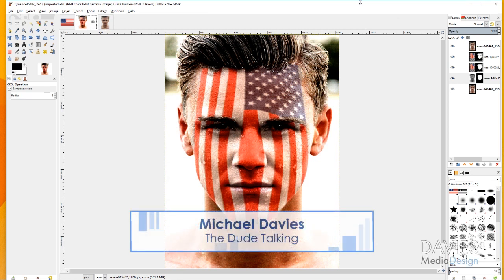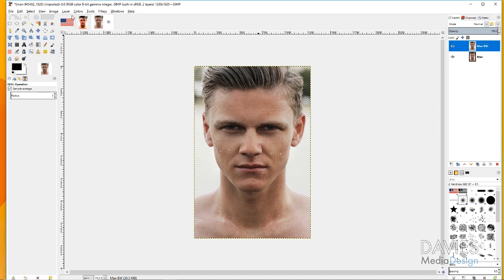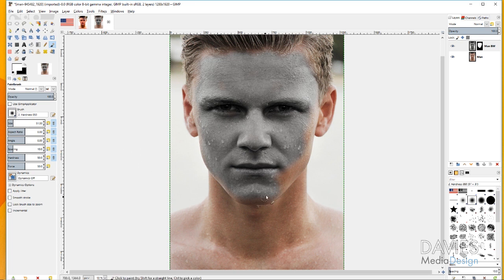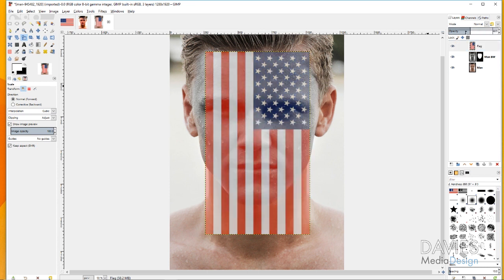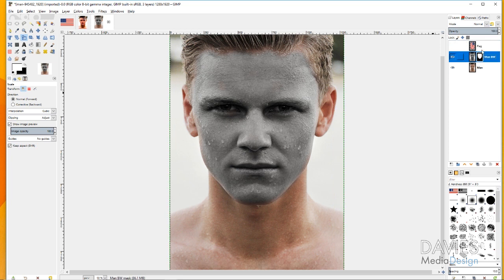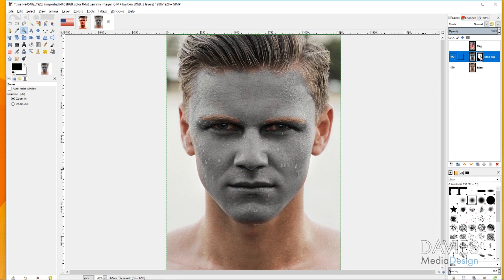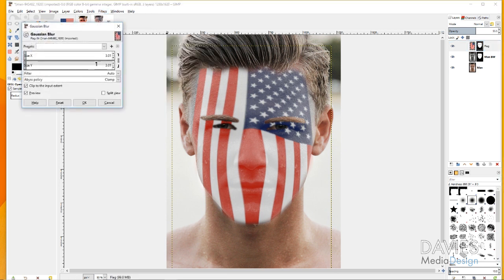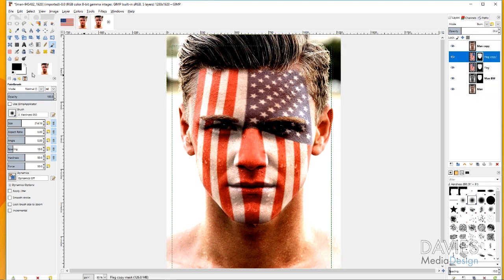GIMP Tutorial - How to Paint Graphics on a Face (2018)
In this GIMP tutorial, I show you how to manipulate a photo to make graphics look like face paint over your subject's face. This is a simple tutorial - perfect for beginners - that has a great final result. This is perfect for sports logos, national flags, or really any logo you want to appear to be painted over someone's face.

Guess what? And you can help us expand our GIMP tutorials by supporting us - plus get great rewards in return. Check it out here: